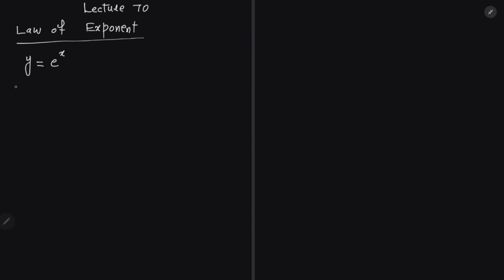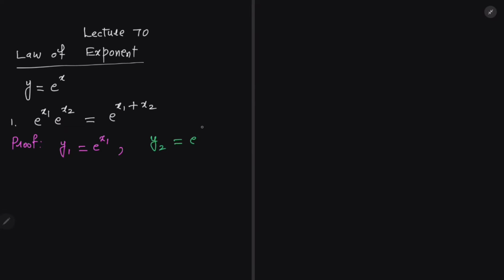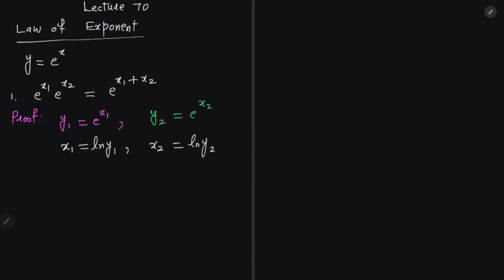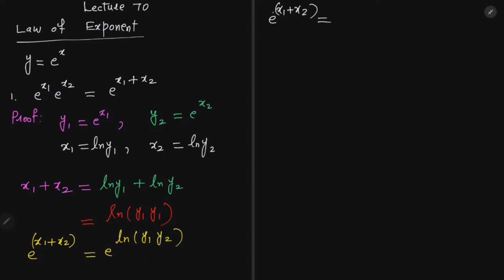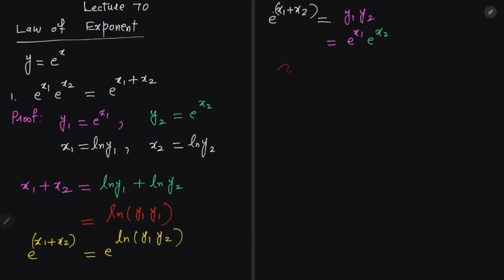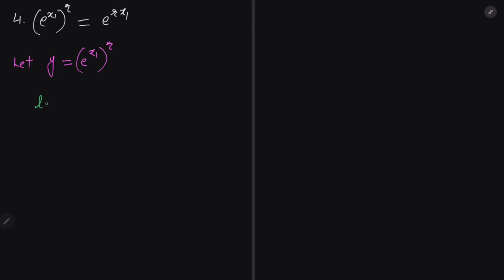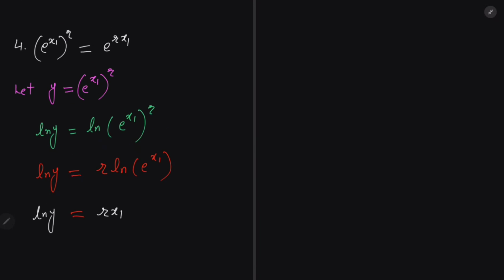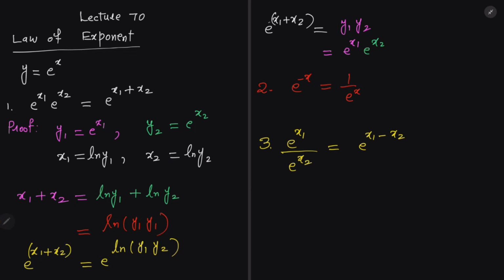Lec 70| Law of Exponent| Thomas' Calculus |Muhammad Asif Farooq (PhD)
Lec 70|  Law of Exponent| Muhammad Asif Farooq (PhD)

Understanding the law of exponents is crucial when working with exponential functions. This mathematical concept simplifies the process of multiplying or dividing numbers with the same base and different powers. It provides a set of rules that make calculations more efficient and accurate. One of the fundamental rules involves multiplying exponents with the same base; you add the powers together. Conversely, when dividing exponents with the same base, you subtract the powers. Another significant rule deals with raising a power to another power, which entails multiplying the exponents. These laws streamline the manipulation of exponential expressions, making complex problems easier to solve. Applying these laws is essential for a deeper understanding of exponential functions.